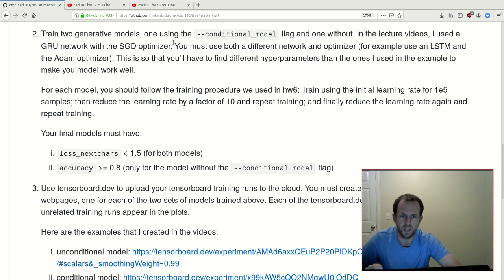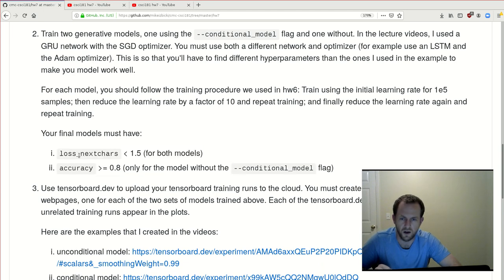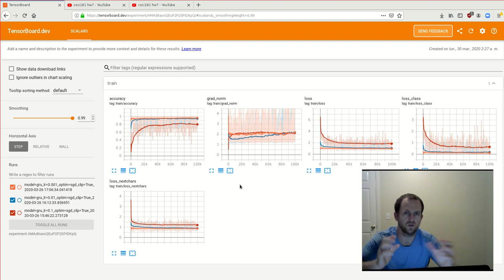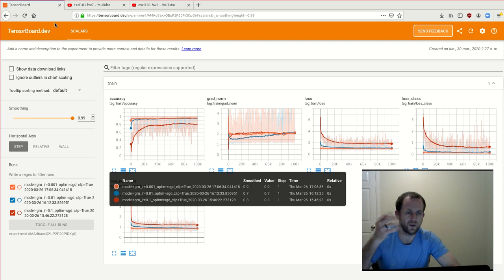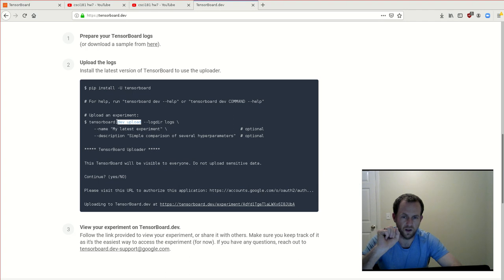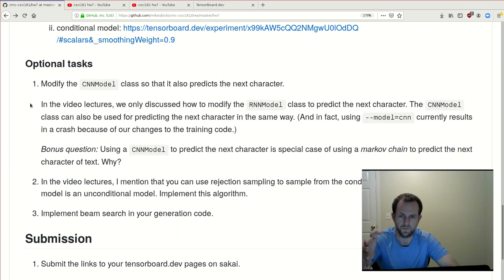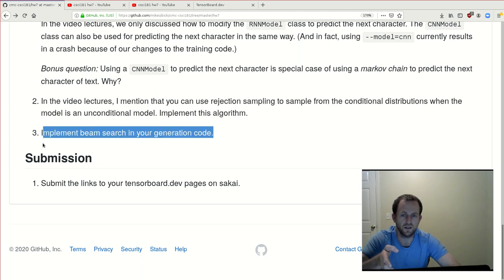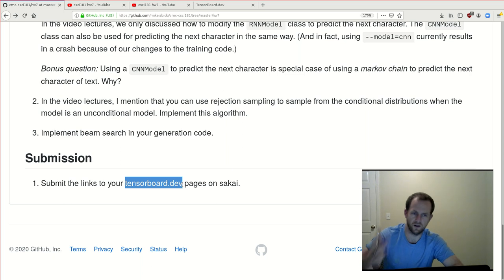cs181 hw7 overview